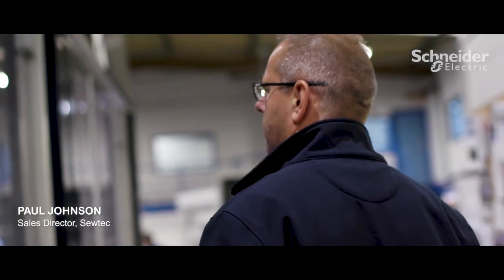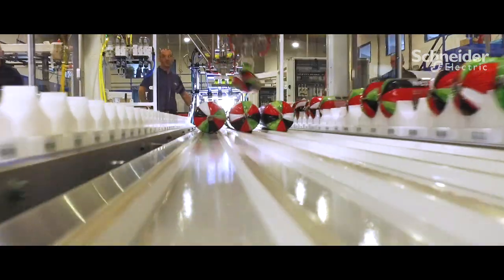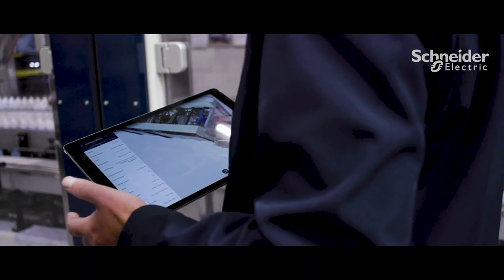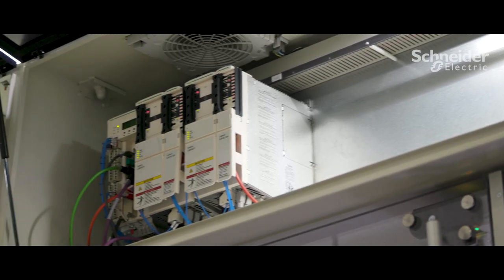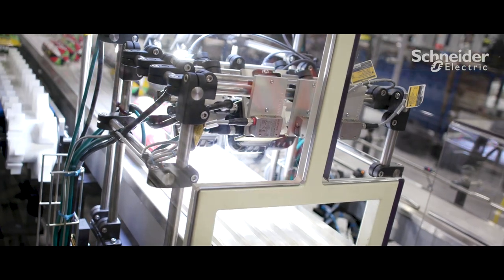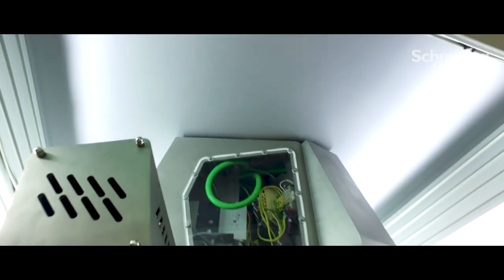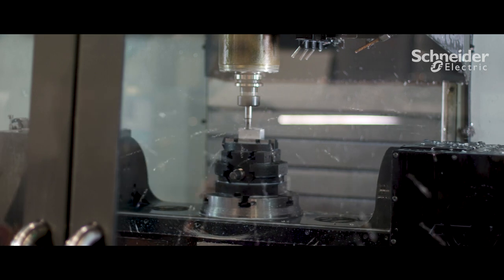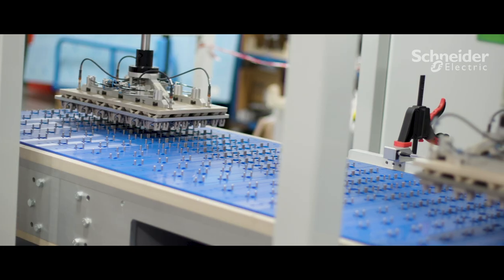PacDrive 3 Delta Robots for Food Production with Sewtec Automation | Schneider Electric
Sewtec Automation, an engineering company, chooses PacDrive 3 Delta Robots from Schneider Electric EcoStruxure for dog food production and assembly-line efficiency.

PacDrive Delta 3 robots are designed for fast pick-and-place operations due to their short cycle times, exceptional payload capacity of up to 60kg (Delta 2) and 15kg (Delta 3), and production line efficiency.

►See how EcoStruxure for Food and Beverage enables digital transformation at every step of the value chain for improved sustainability, efficiency, and traceability

This video is about Sewtec Automation maximizing its production efficiency with automation solutions from Schneider Electric's PacDrive 3 Delta Robots.